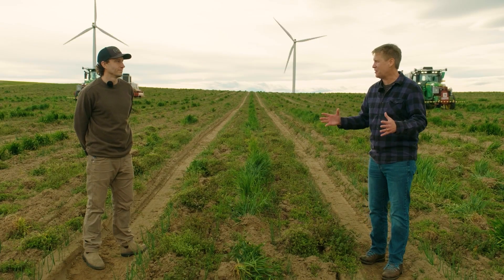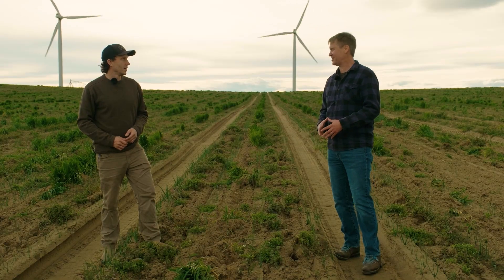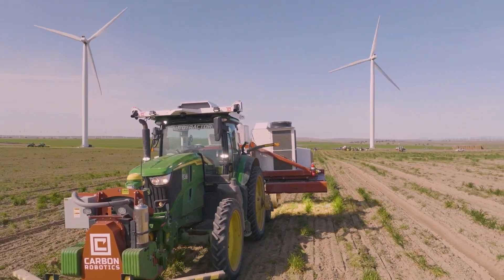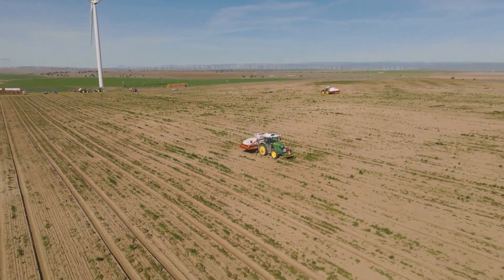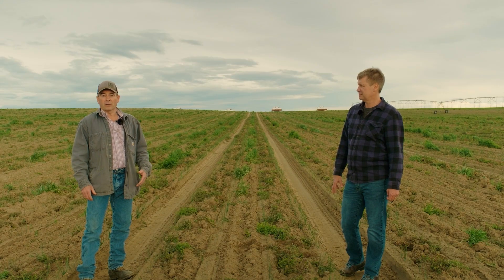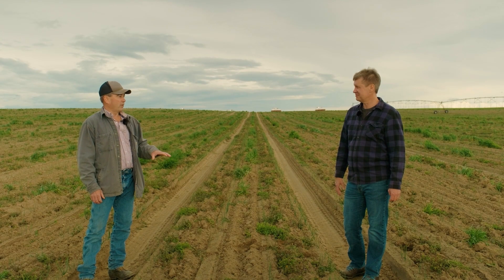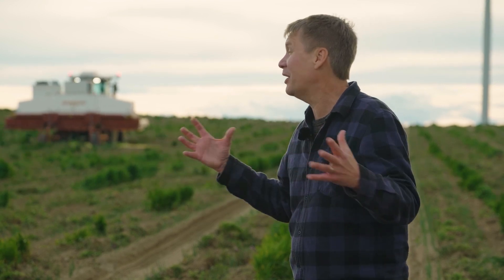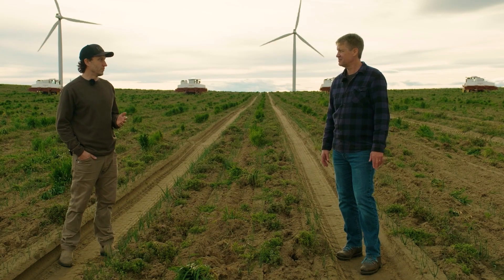Carbon Robotics AutoTractor: An Inside Look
An in-depth look at the Carbon AutoTractor: Tractor Autonomy With Real-Time Remote Supervision. GeekWire Studios heads to Eastern Oregon for an exclusive look at Carbon Robotics’ AutoTractor, an AI-powered, autonomous tractor system revolutionizing agriculture. With 24/7 operation and remote monitoring, AutoTractor is changing the game for modern farming.

Discover how farmers across the U.S., Canada, Europe, and Australia are leveraging Carbon Robotics' technology to drive farm profitability and sustainability. Watch now!